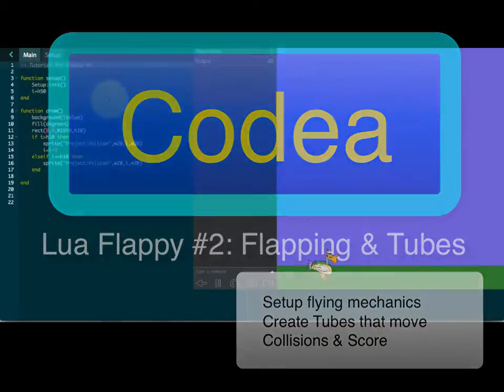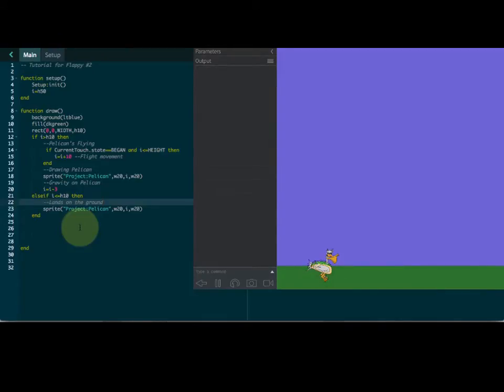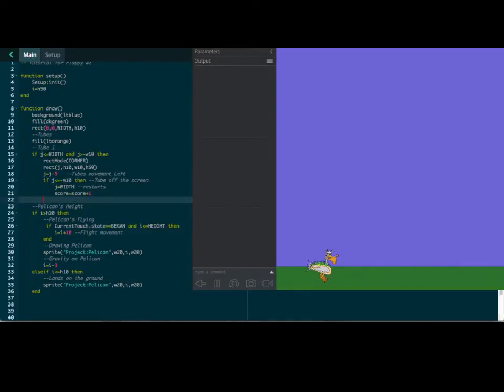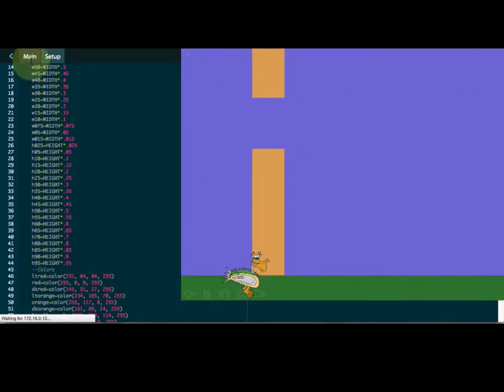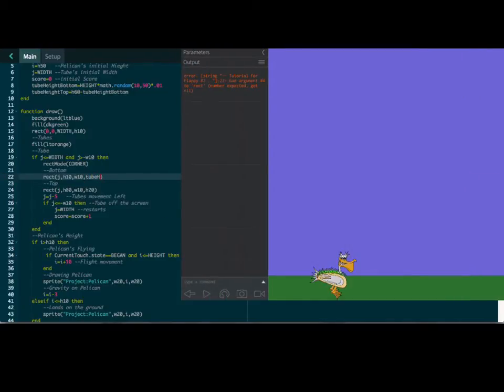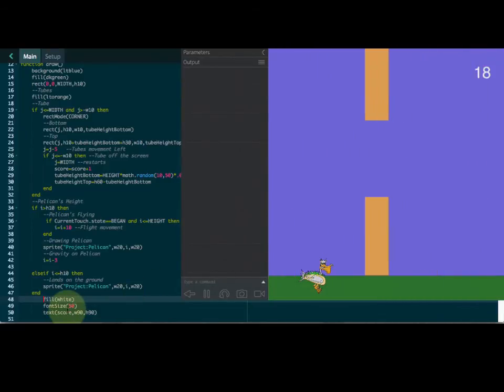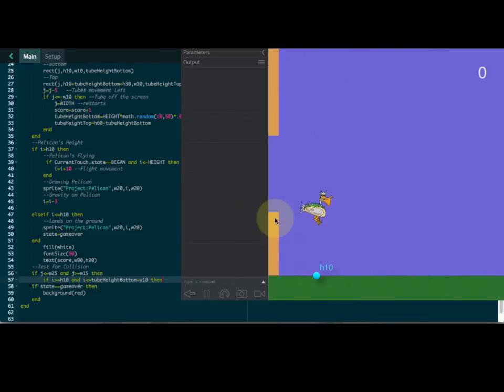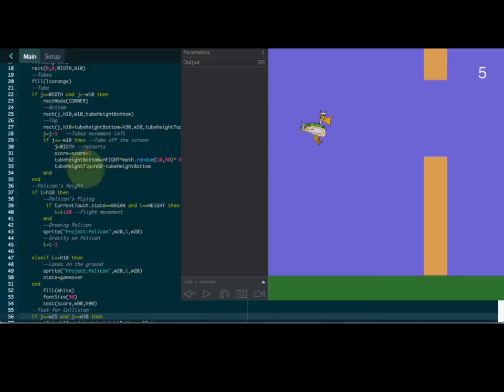Codea Tutorials #012--Flappy Pelican in Lua, iPad Programming (Part 2)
Here's the second short tutorial on how to create a basic Flappy game in Lua on the iPad with Codea.